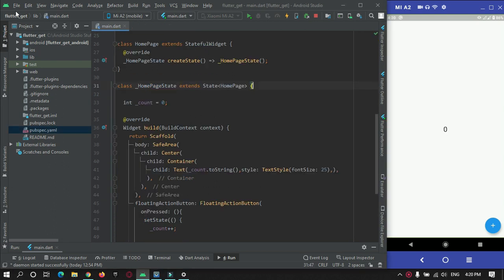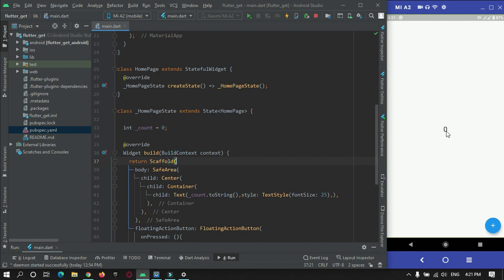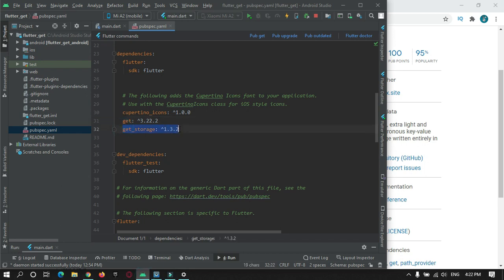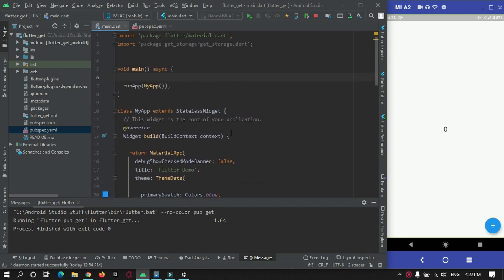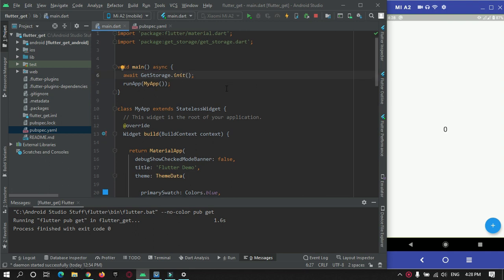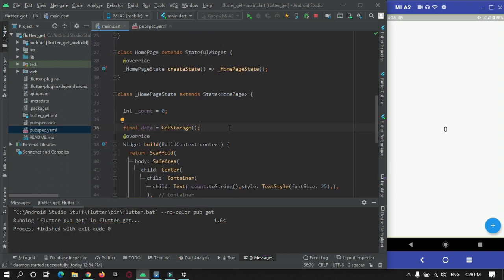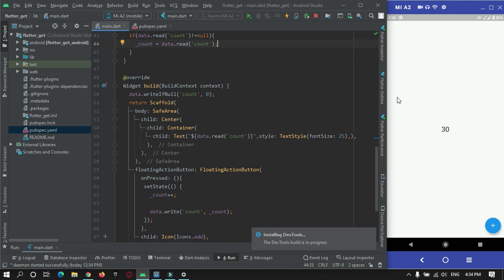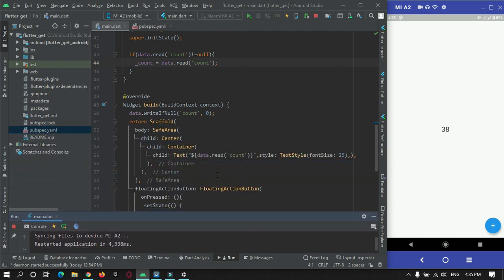Flutter GetX Storage example || Shared Preference Alternative to Store key-value data on disk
Was this Tutorial helpful? Spread Motivation on me by supporting
Hi Guys, Welcome to Proto Coders Point, In this Flutter Article tutorial we will learn about GetX Get_Storage package

What is Get_Storage Package in flutter?
In Flutter get storage is a very fast, extra light weight & synchronous key-value pair package that will help you to store app data in memory such as, if user is signed in, if yes, then all the details about the user.

The GetX Storage is built completly built using dart programming language & we can easily integrate with GETX framework of flutter.

This Flutter package to store user data is fully tested & supported on most of the famous operating system like, Android, iOS, Web, Windows & much more OS.